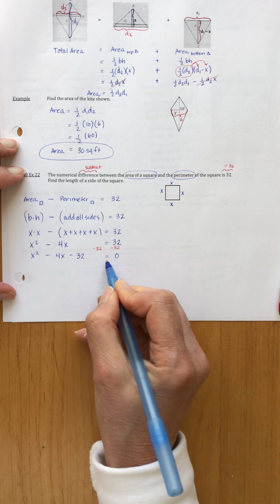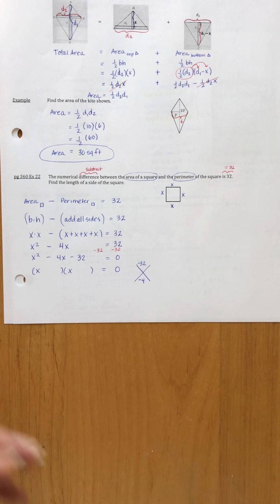m2 8.2 page 3